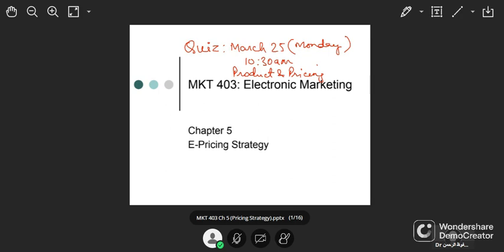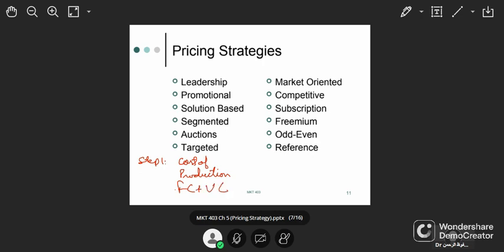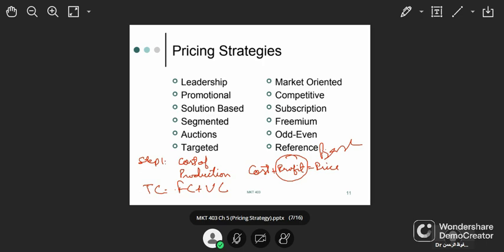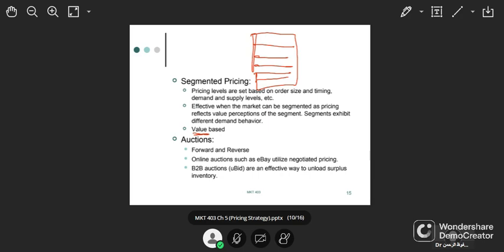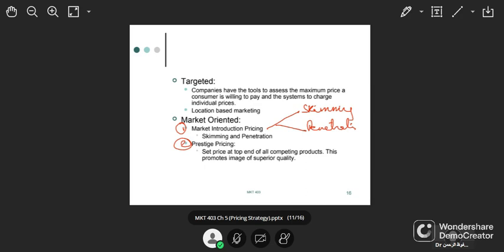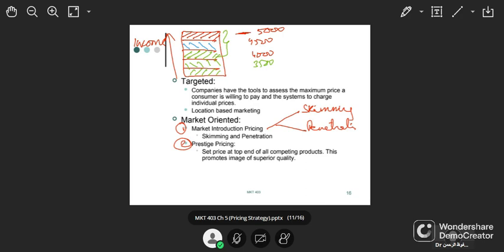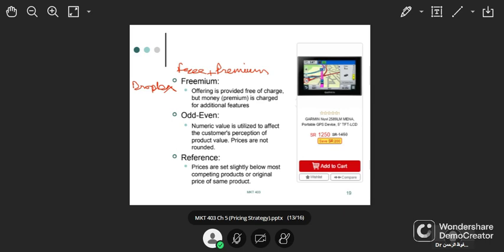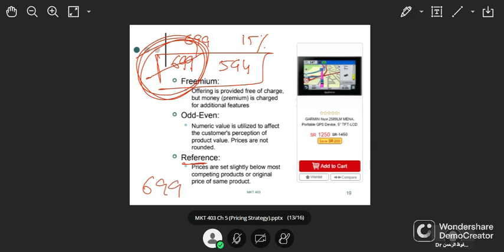MKT 403 CH5 (3)